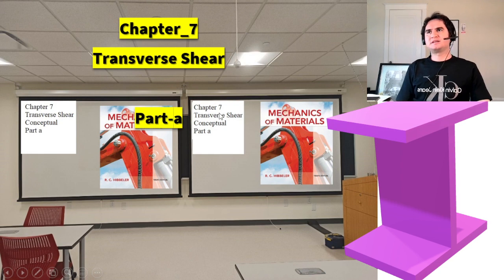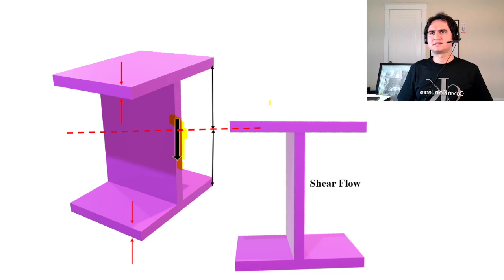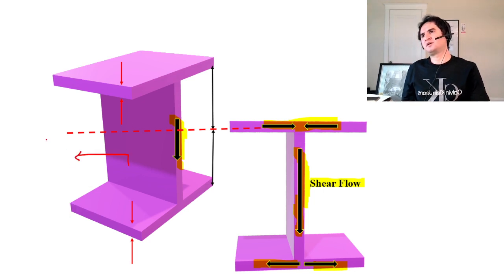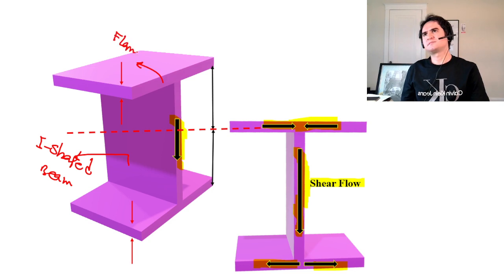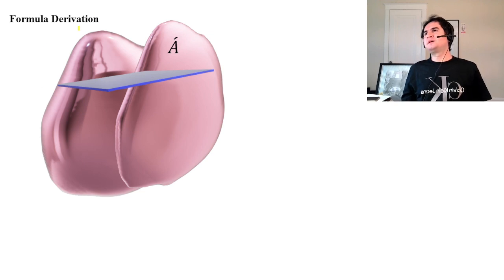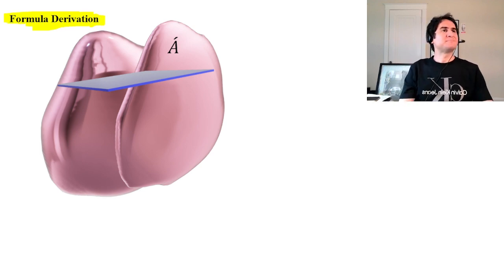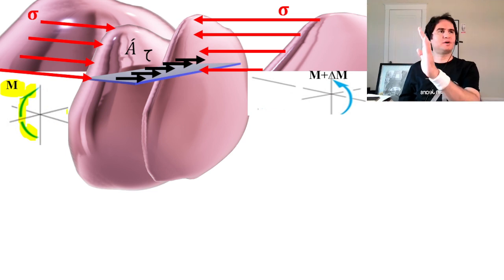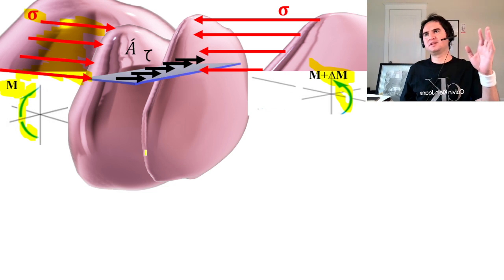44 Ch 7 Transverse Shear Concept Part a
Chapter_7
Transverse Shear
 Concept
Part a